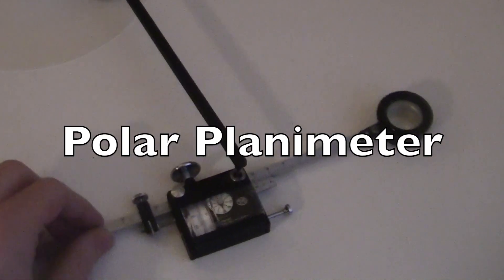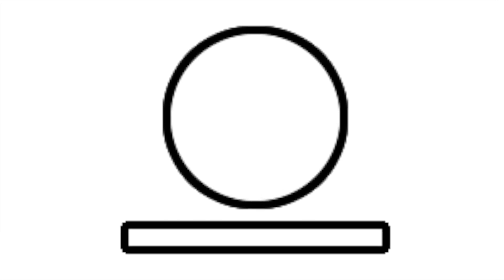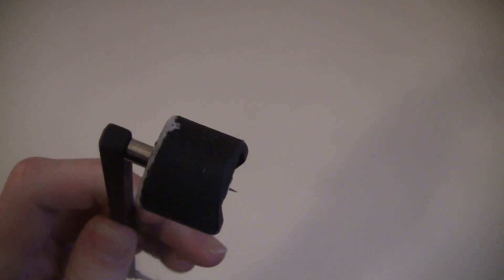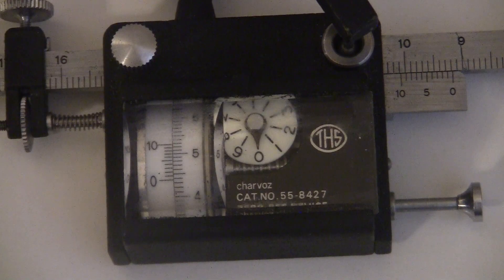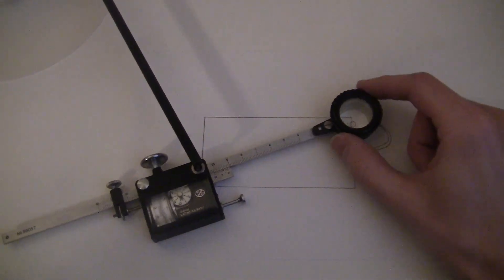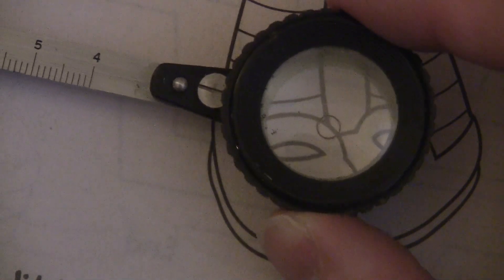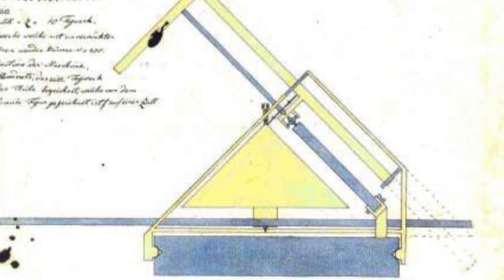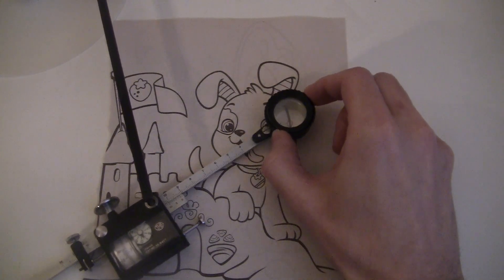A tool to measure the area of any shape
A polar planimeter, which measures the area of a region when you trace around it.